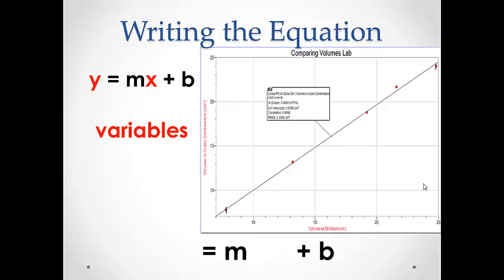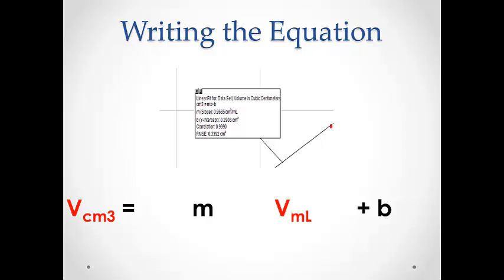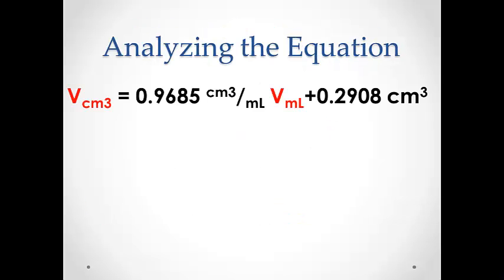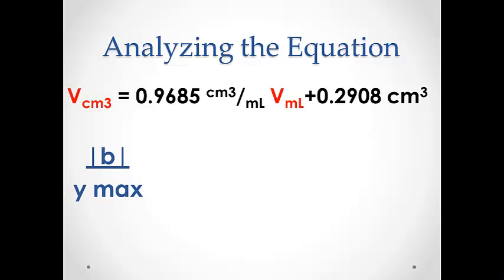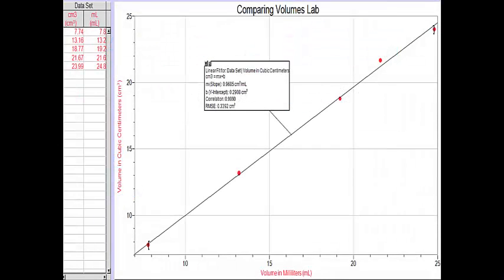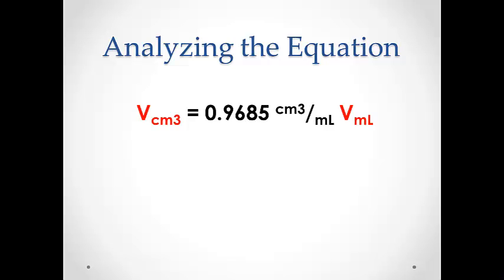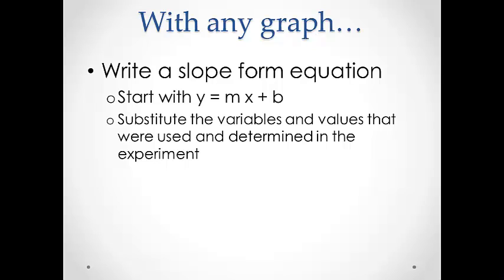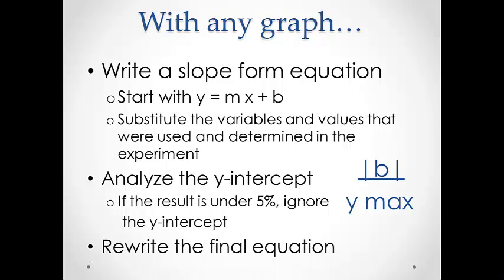Writing an Equation for a Linear Graph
How to describe lab data mathematically.